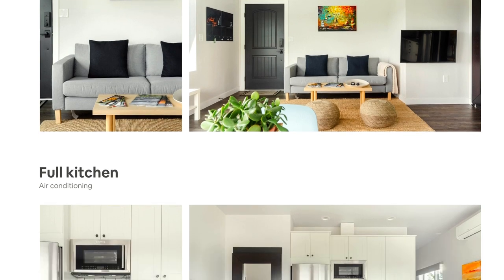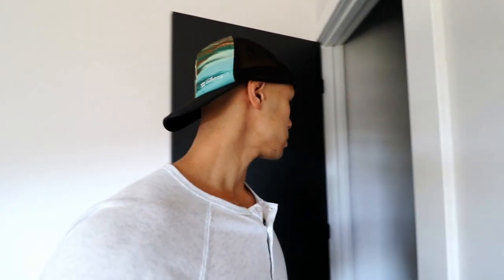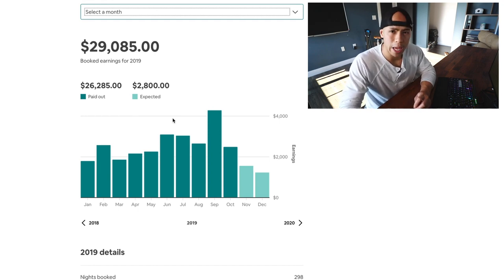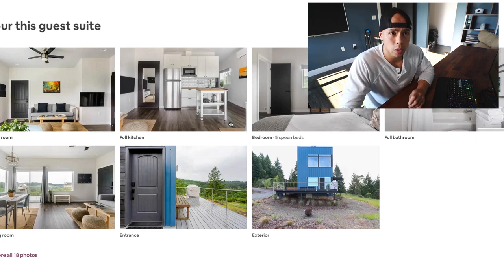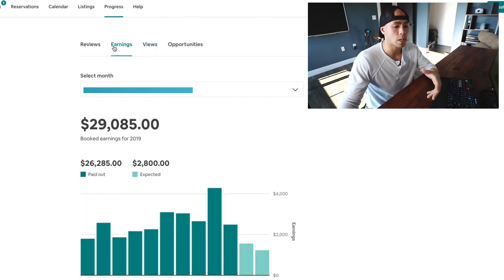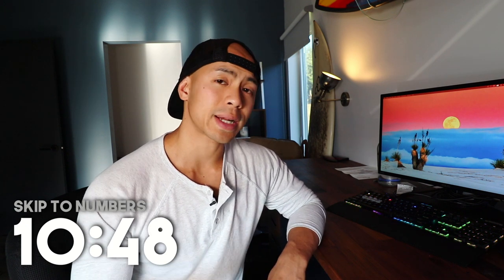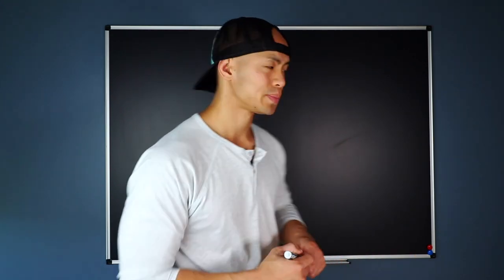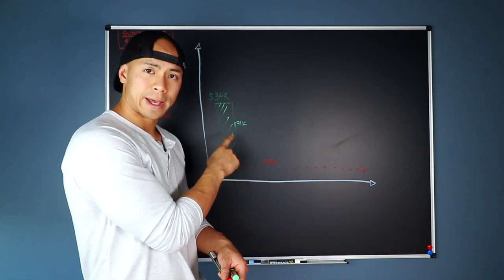I'm Making A Small Fortune With Container Home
Investing in an AirBnB is a major decision and can be a very positive experience and investment.

However, with increased competition from other hosts and AirBnB practically owning the entire market, there are things you need to do differently in order to standout and cash flow your property correctly.

START MAKING MONEY ON AIRBNB & GET $50:
HOME STUDIO SETUP:
- Camera: Canon Rebel SL2
- Lens: 24MM
10-18MM Wide-angle
- SD Card
- 4 TB Hard drive
- Lapel Mic
- Portable Mic
- Extra DSLR battery
- DSLR Power Cord
CREDITS:
Sound Effect -
Recorded by Mark DiAngelo